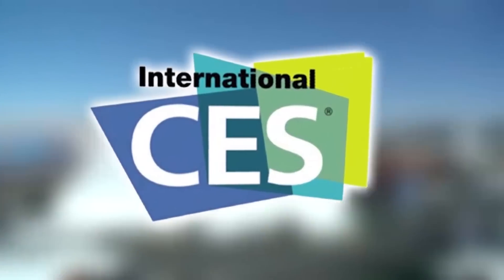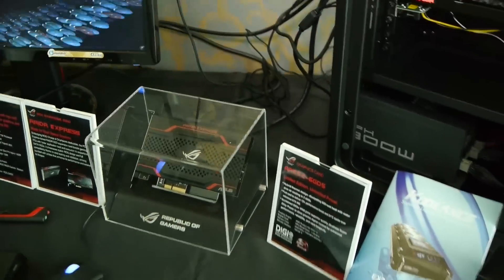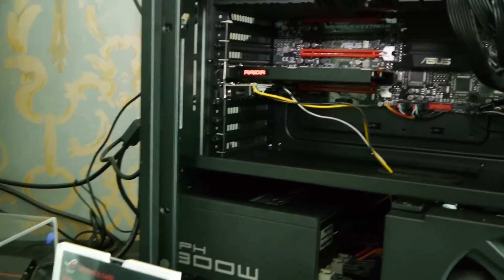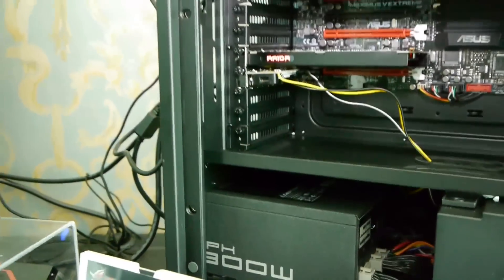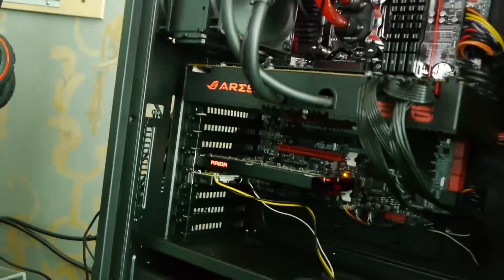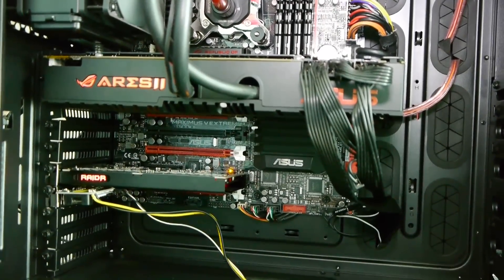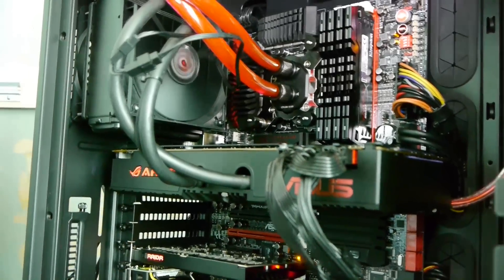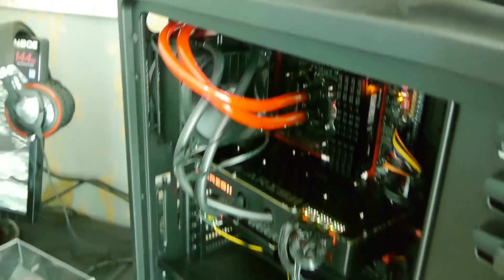ASUS RAIDR Express PCIe SSD and ARES II Dual HD 7970 Graphics Card - PC Perspective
No stop at the ASUS suite at CES is complete without talking to JJ and learning about what is new in the world of PC components.  Not only did we talk with him about the upcoming ARES II limited edition dual Radeon HD 7970 graphics card (that Chris has already written about earlier in the day) but also we learned that ASUS plans to enter the PCIe solid state market with the ROG RAIDR Express.